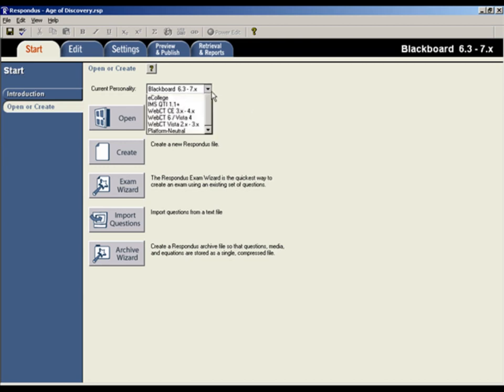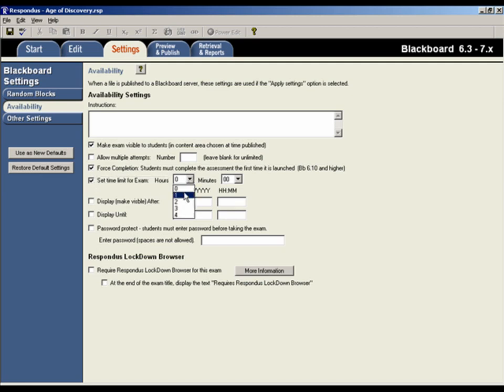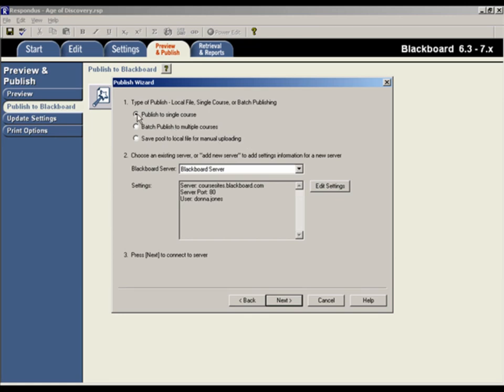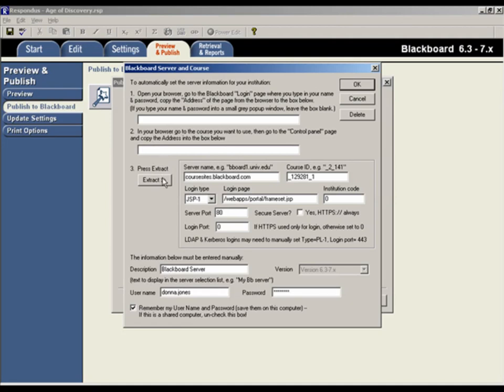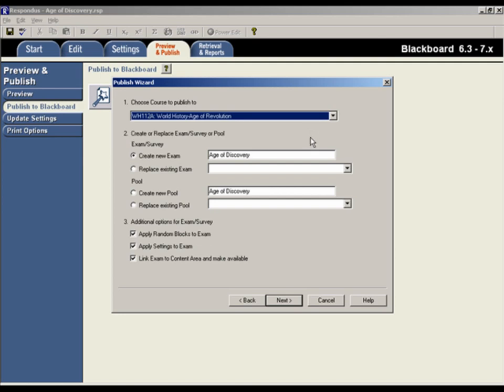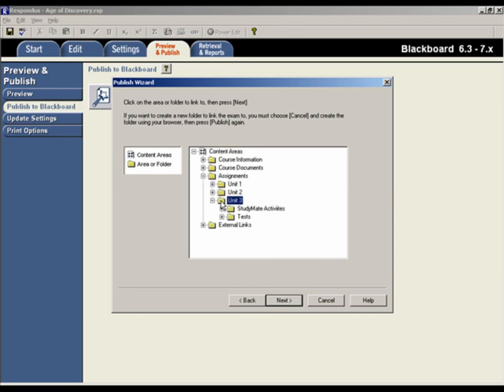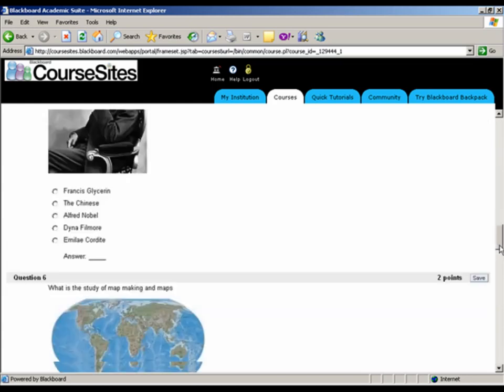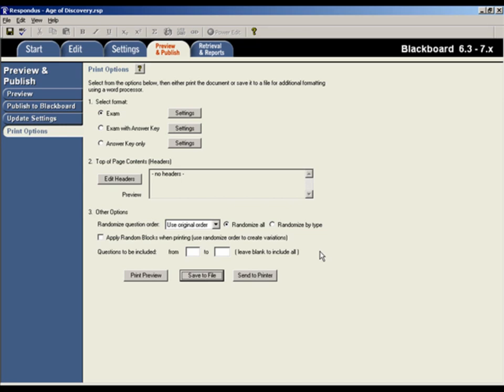Publishing to Blackboard Learn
This video shows how to publish assessment questions to a Blackboard Learn course from Respondus 4.